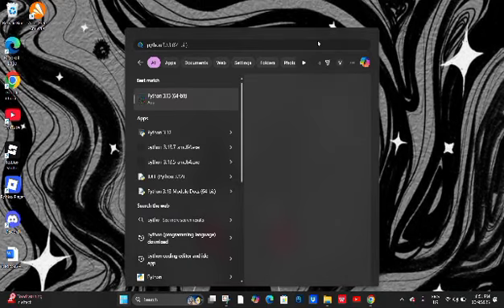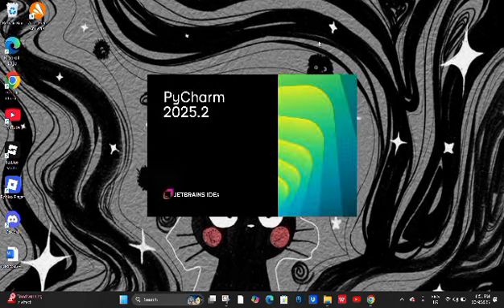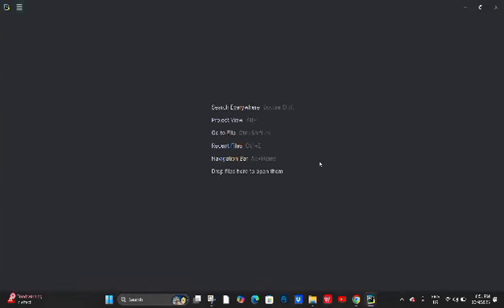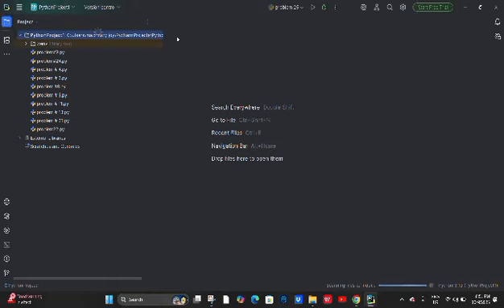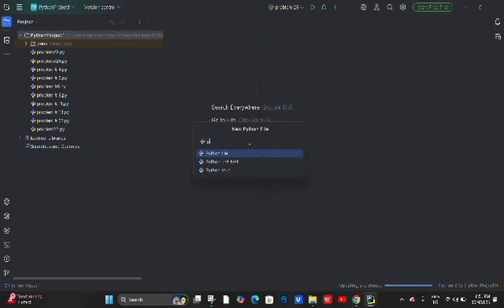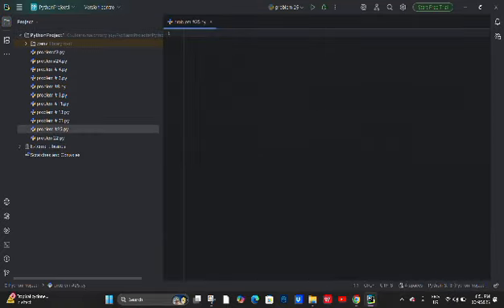Problem#25:Create program using nested for.